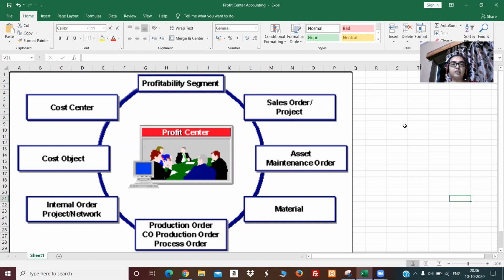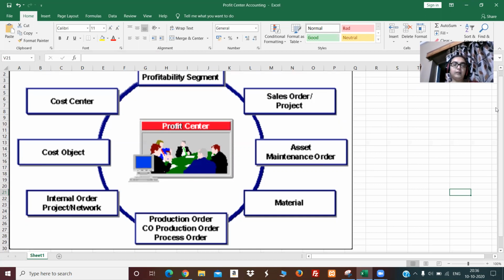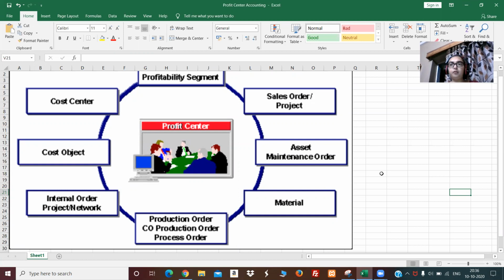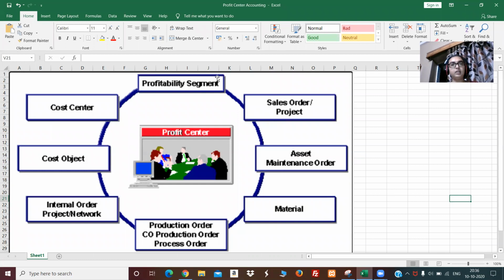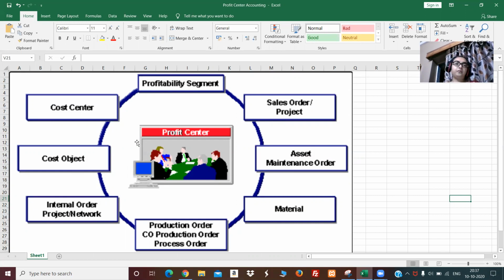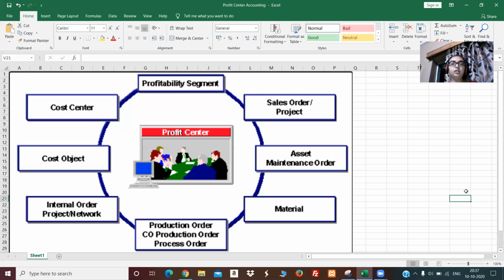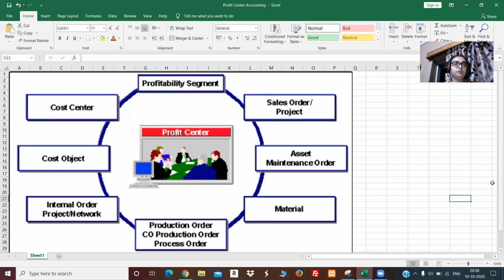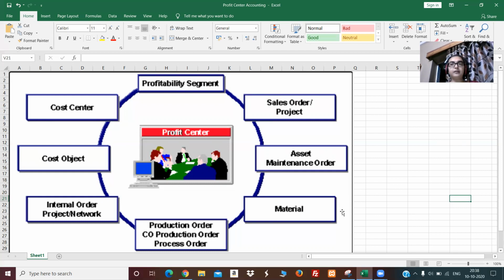Profit Center Accounting in SAP (Video 87)| SAP FICO Tutorial for Beginners | SAP FICO Training